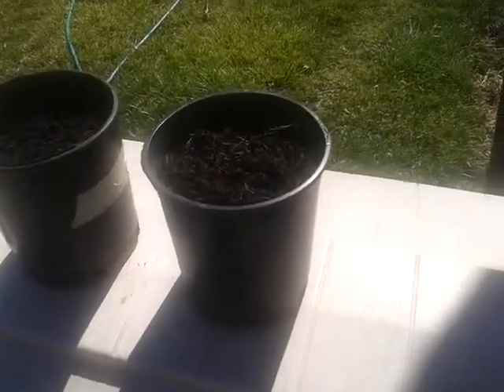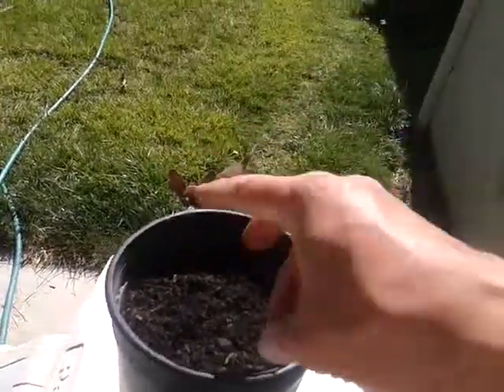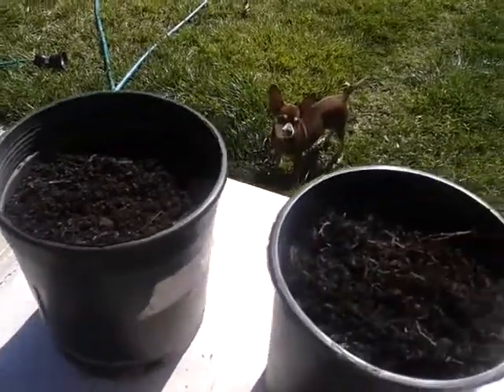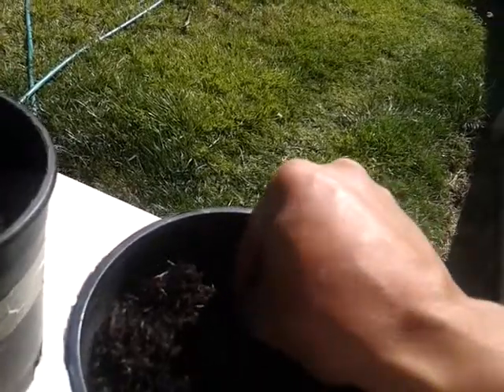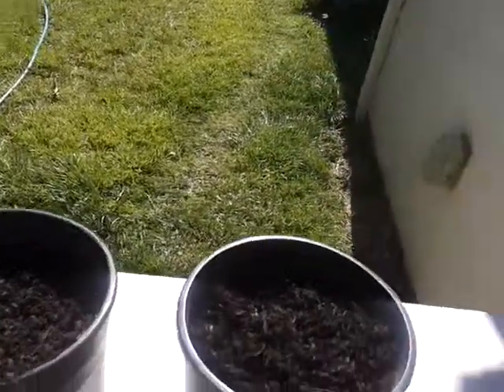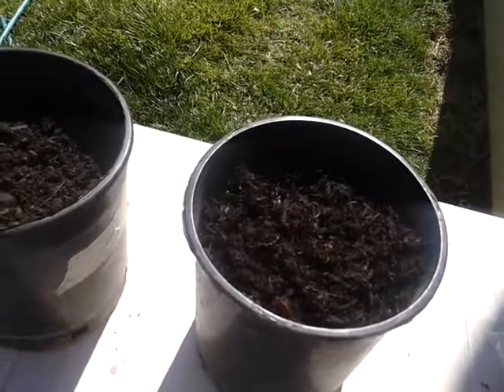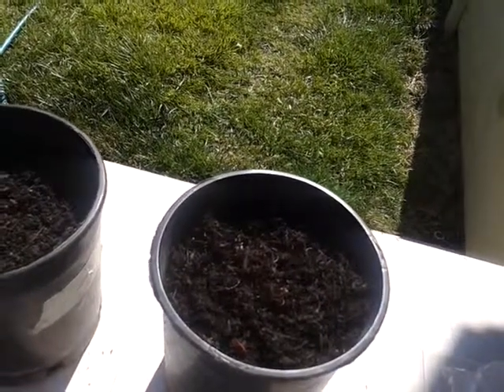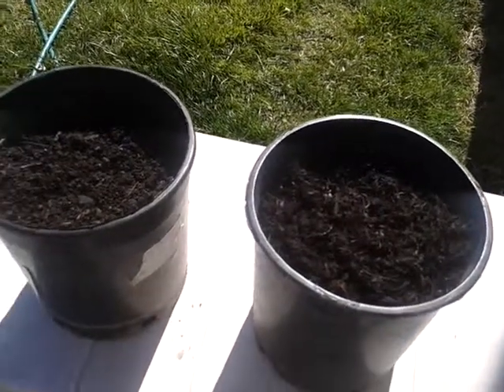Peach Seed Experiment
Stratified vs non-stratified seed peaches